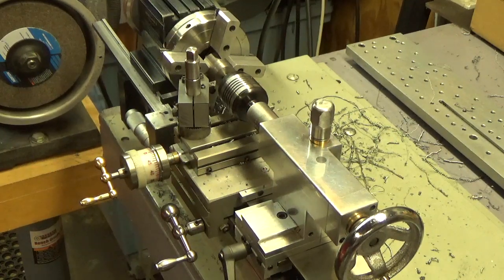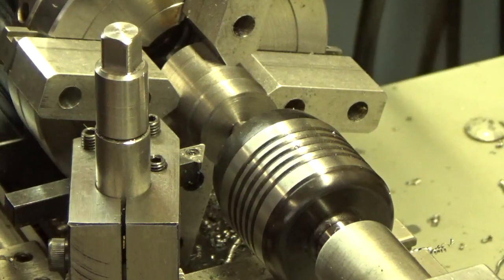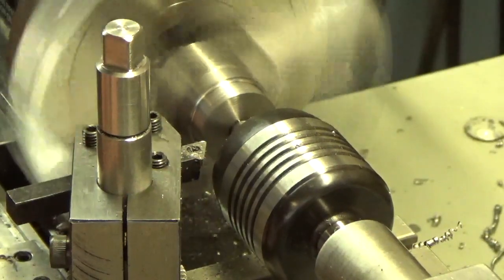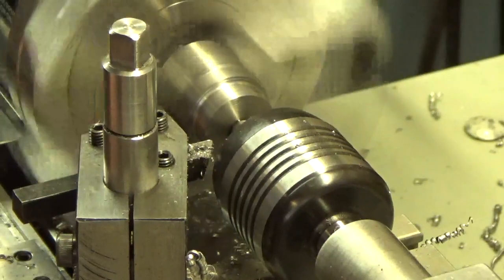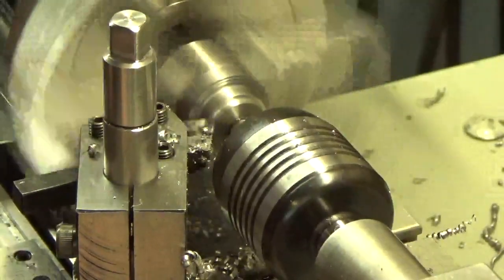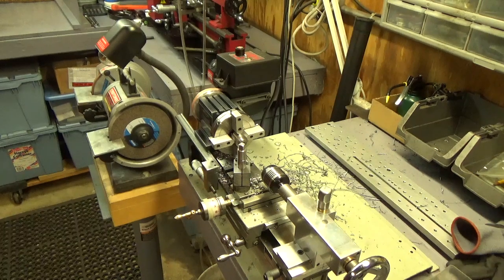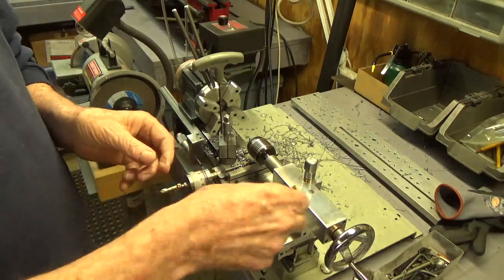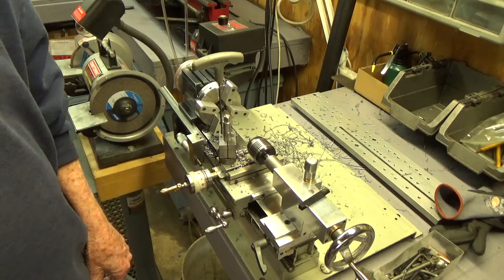Little Taig Lathe Depth Of Cut (1" Mild Steel Rod)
Just a quick demonstration showing the Taig Micro Lathe taking a 0.100" cut off a piece of mild steel rod.